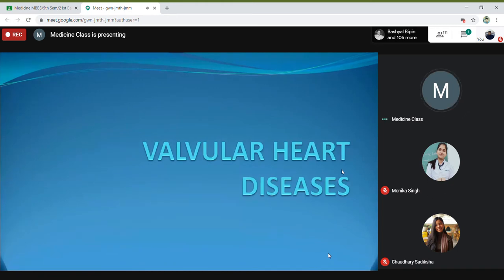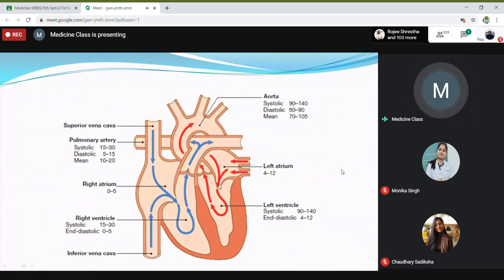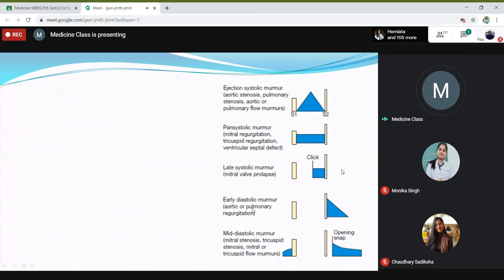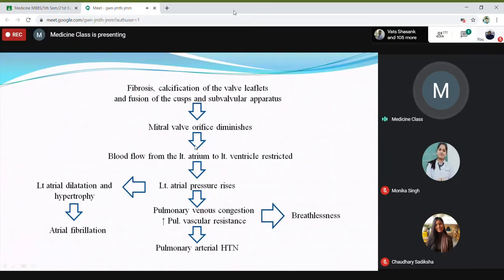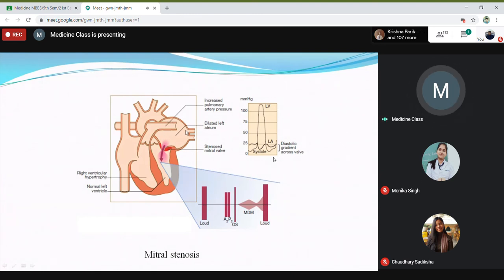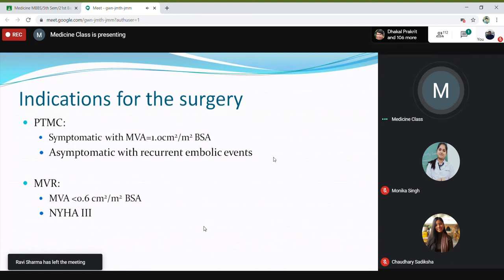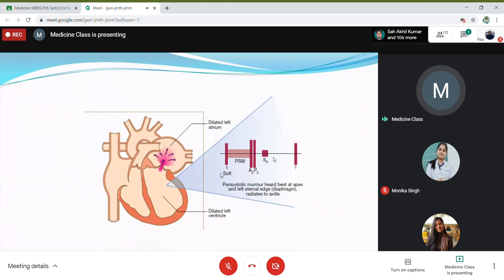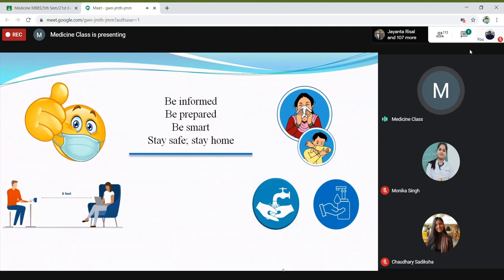valvular heart disease